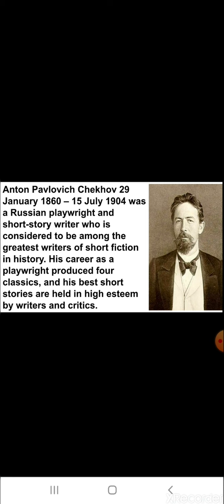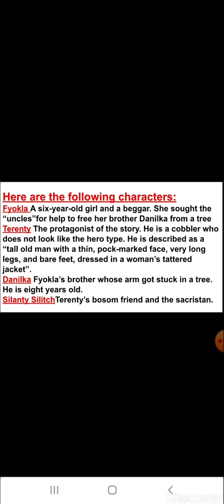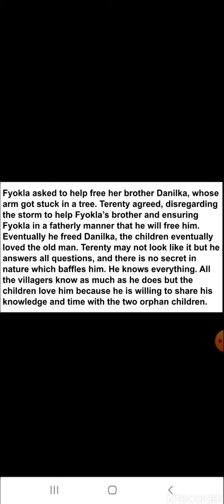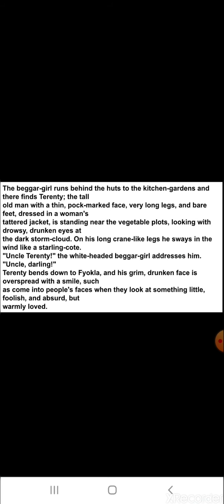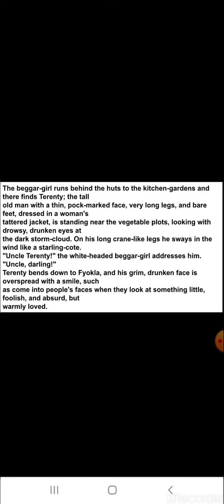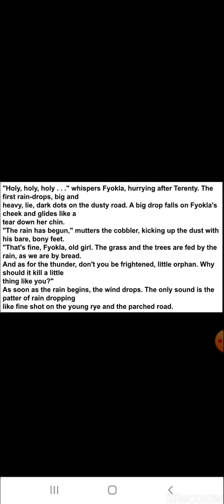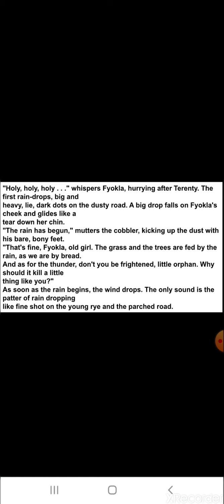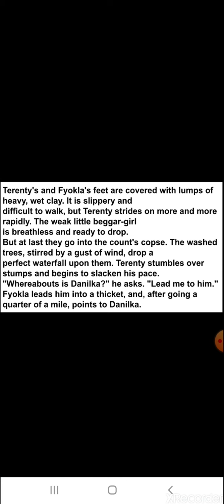Class08_English_ch13_ADayInTheCountry_Part01_041120